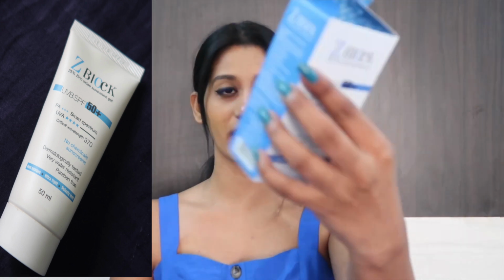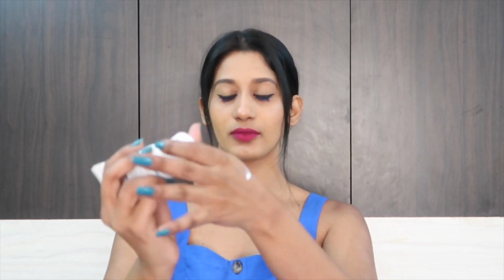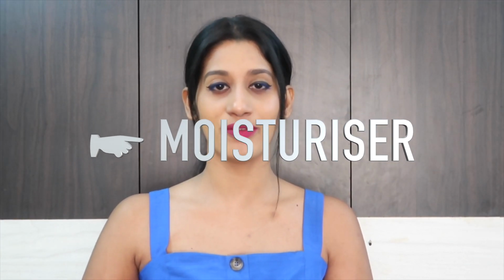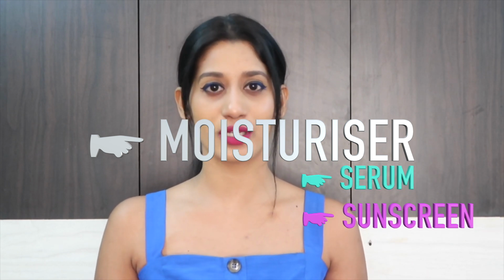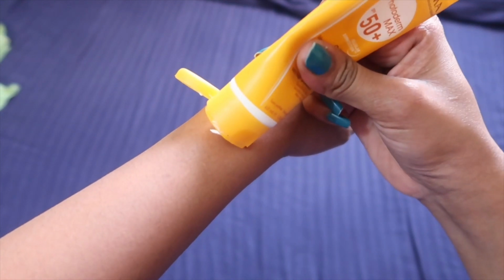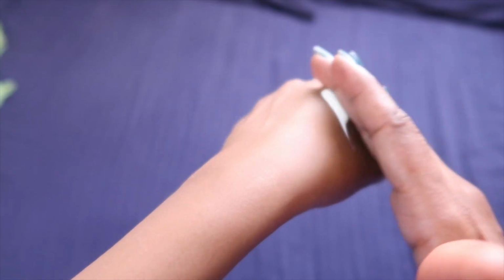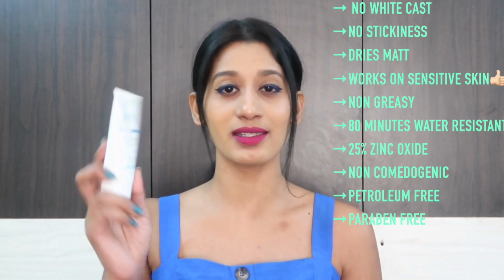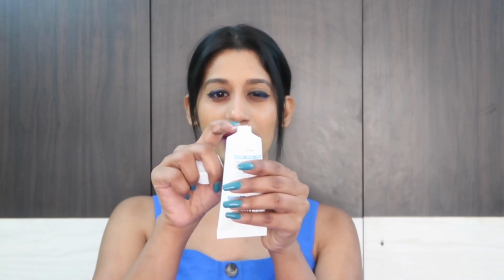Best & Effective Sunscreen for Indian Skin - Dry, oily, Sensitive, Combined Skin Type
Hi Guys,

Summer has already set, and as we all know it requires extra care for your skin, hair, and body. The biggest challenges of Skincare in summer are Sun Burn and Sun Tanning.

Sharing with you all one of the best and effective sunscreen

I wanna thank you so much for taking out the time & watching the video.

Copyrights
All the contents in this video was created by me Deeksha Shetty. Please do not use any photos and Content without taking my permission.